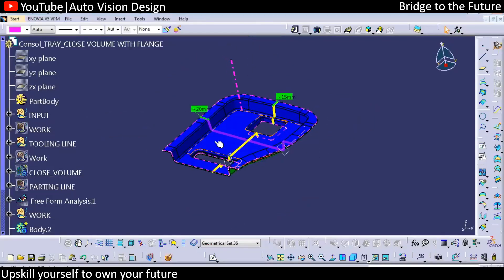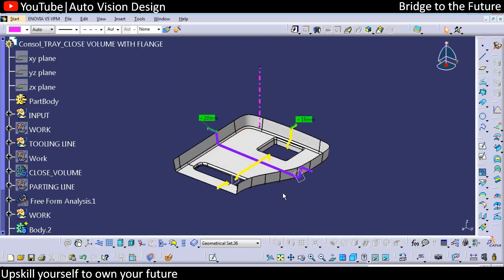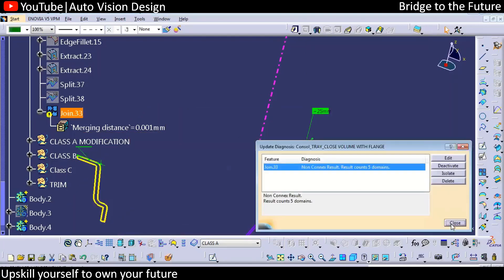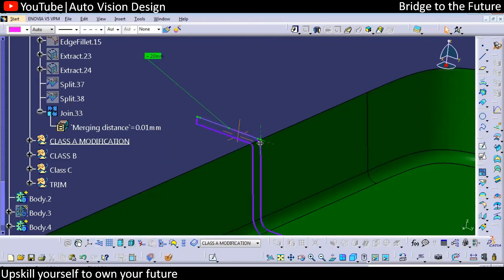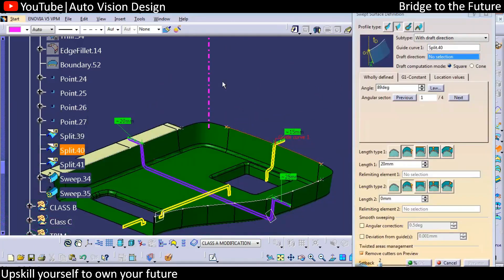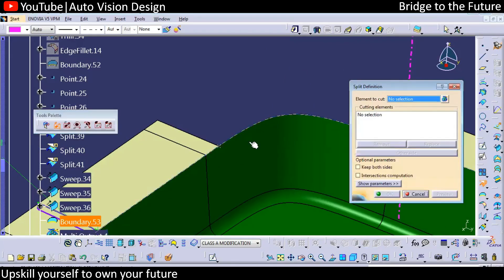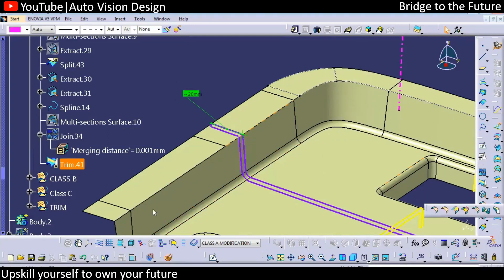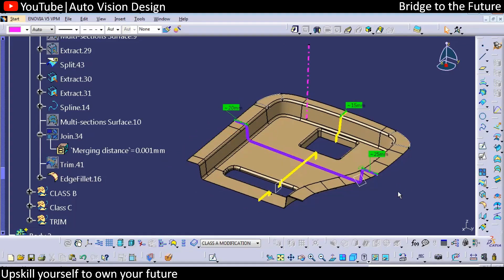CAD TEST Plastic Trim From Master Section Class A Modification | Advance CATIA V5 | CAD Test Tip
CAD TEST Plastic Trim From Master Section Class A Modification
Advance CATIA V5
CAD Test Tip